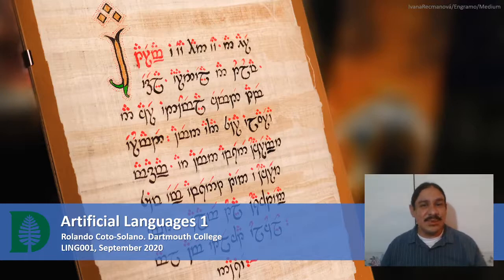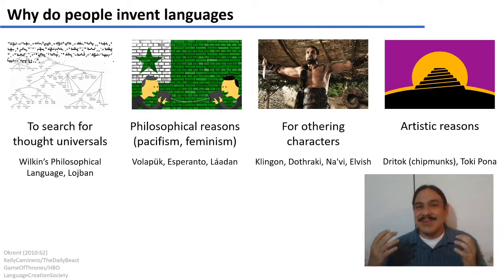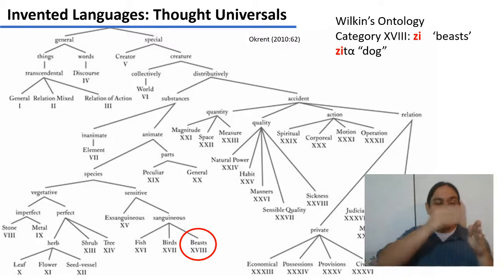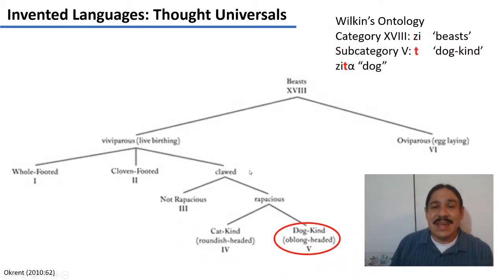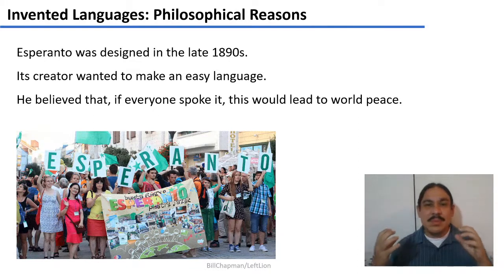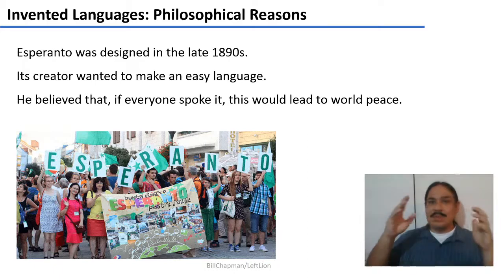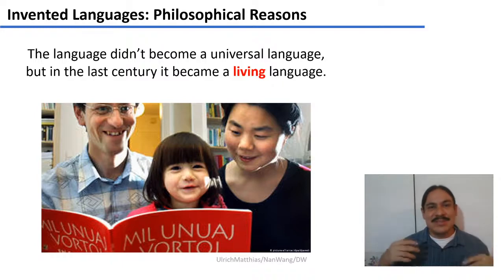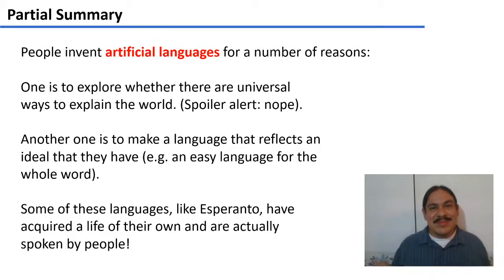Artificial Languages 1 (IntroLing 2020F.W01.10)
Week 01, Video 10: Artificial Languages 1

Contents:
00:00 Tolkien and languages: "The Secret Vice"
01:18 Why people invent languages
02:25 Willkin's Philosophical Language
04:41 Esperanto
08:16 Summary